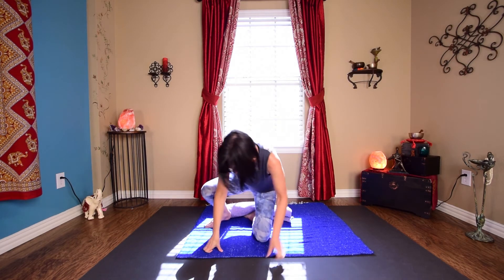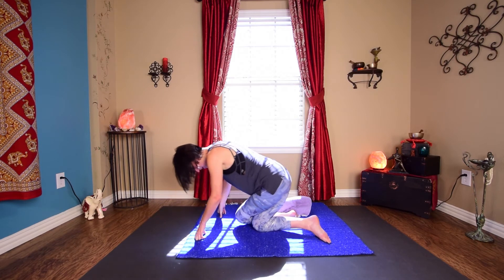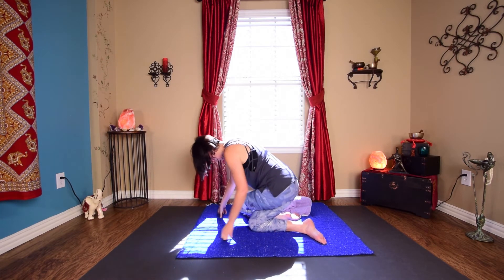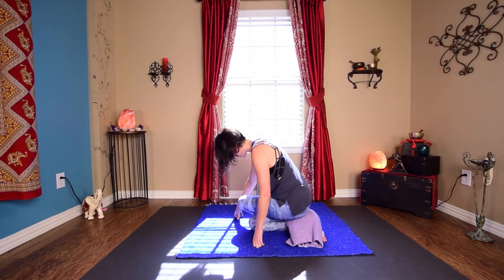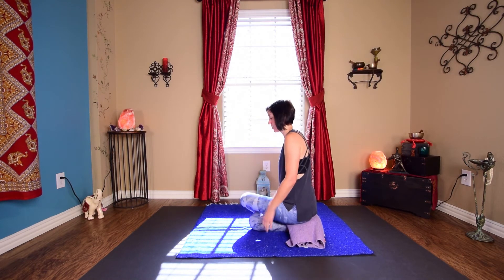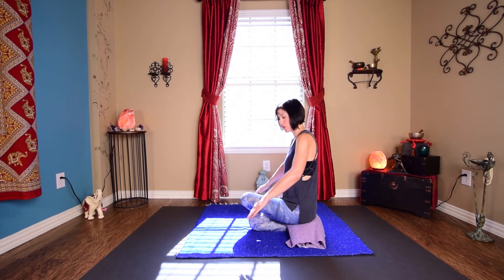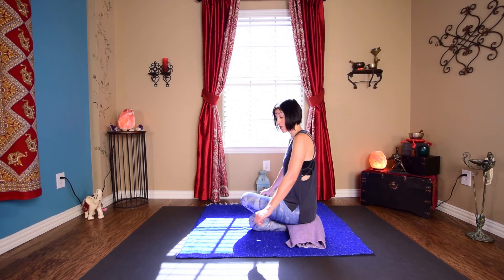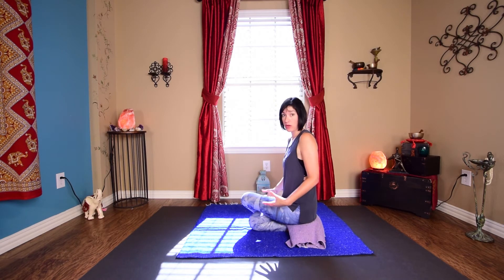Yin Yoga Shoelace Pose Tutorial | Modifications, Variations & Alternatives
🎁 Give yourself or someone you love the gift of a sacred online space to nourish mind, body, and spirit 💕 Join us 👉🏻

If Shoelace has you all "tied up" then join me for this little tutorial...

Pretzel anyone?  That's what Shoelace pose can feel like to many of us but it doesn't have to.  There are so many variations, props, modifications you can choose to find your inner Shoelace and we try many of them here.  Grab some props and let's play!

Please consult your physician before engaging in any exercise or exercise program or using supplementary products and always use caution when engaging in any activity or using any product or information provided by this video.  The information given in this video is opinion and only opinion.  By voluntarily participating in this exercise program or using the information provided, you assume all risk of injury to yourself and release and discharge The Yoga Ranger Studio or Aprille Walker from all claims or causes of action, known or unknown, arising from use of this video or information therein.